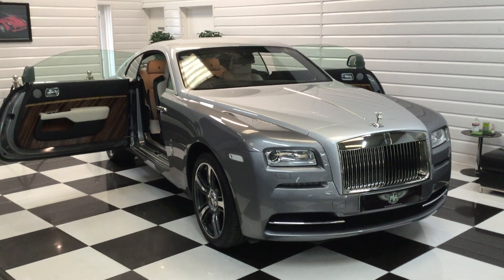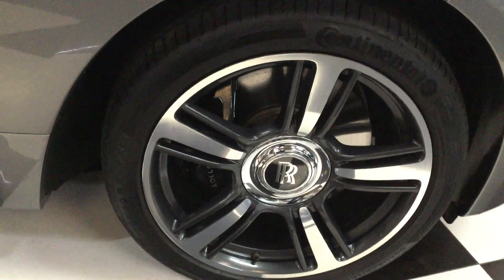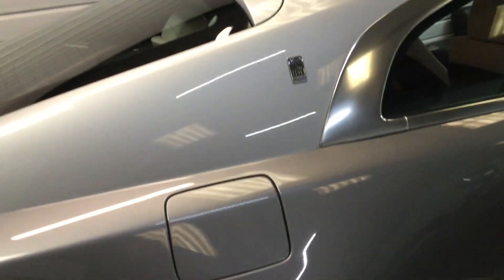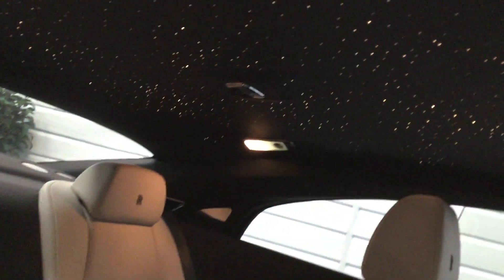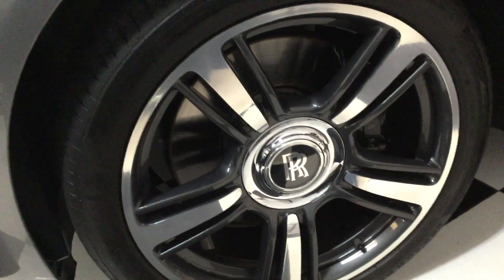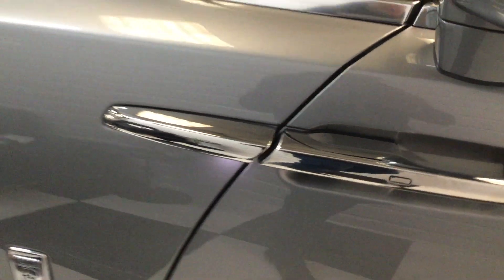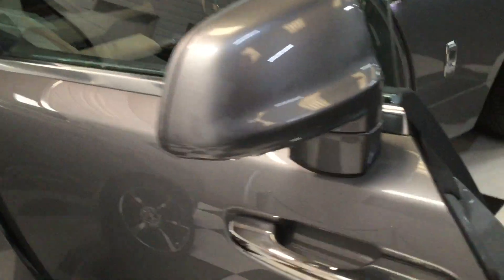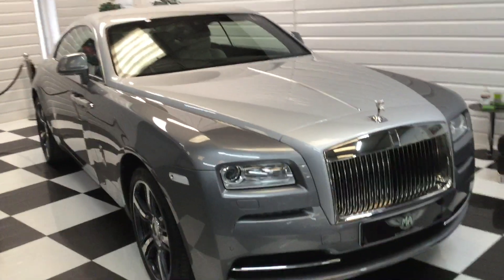2015 (15) Rolls Royce Wraith 6.6 V12 Coupe Inspired By Film Edition (For Sale)